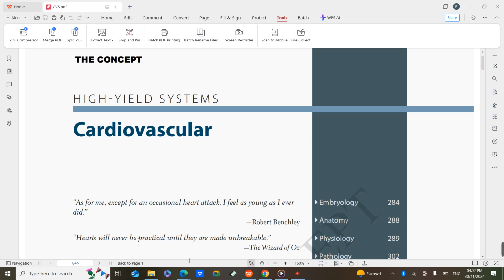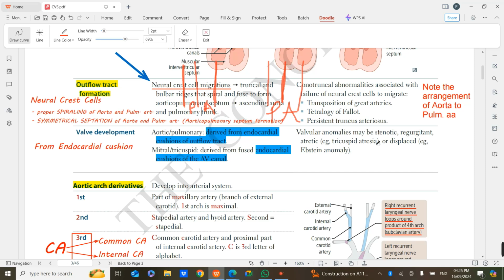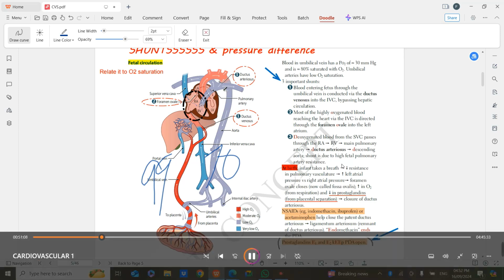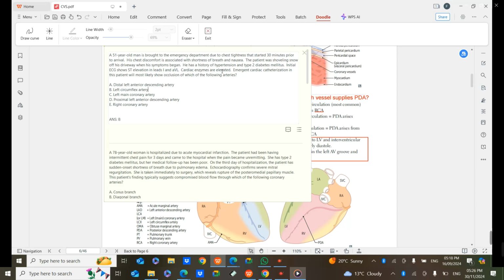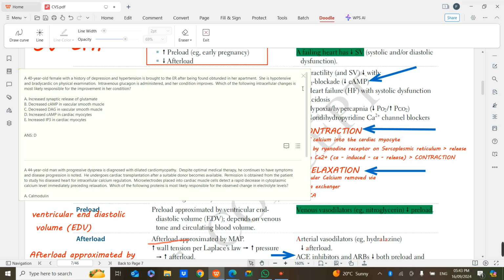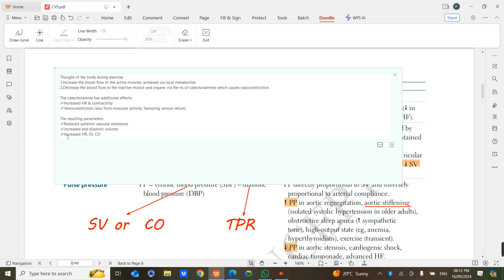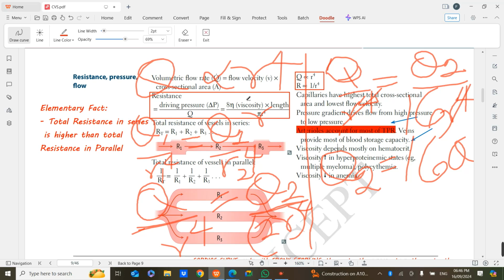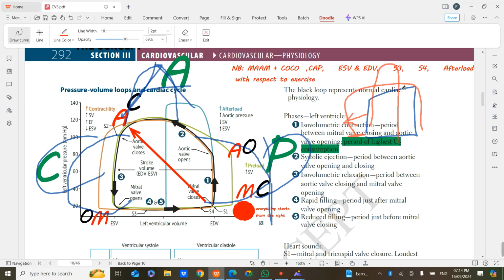CARDIO STEP 1 WEBINAR